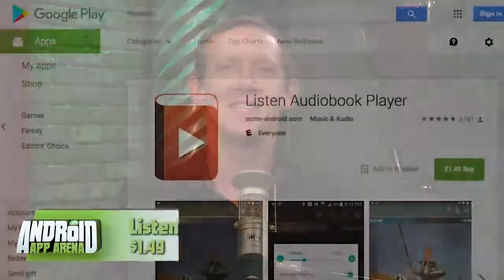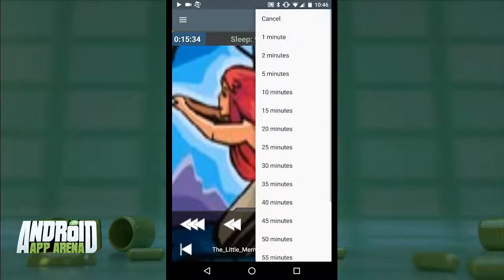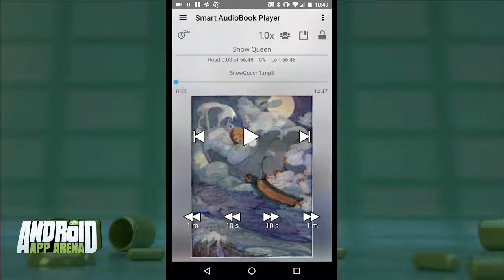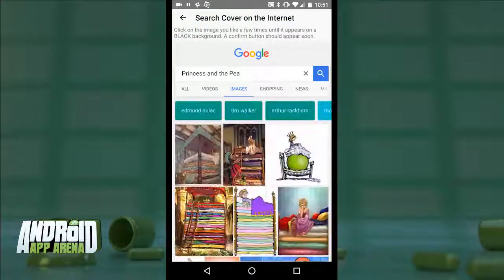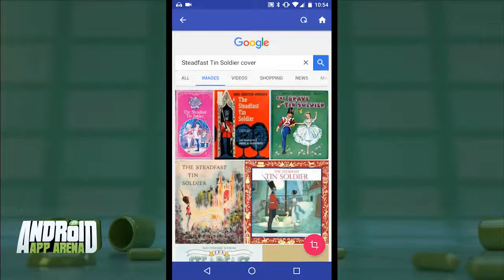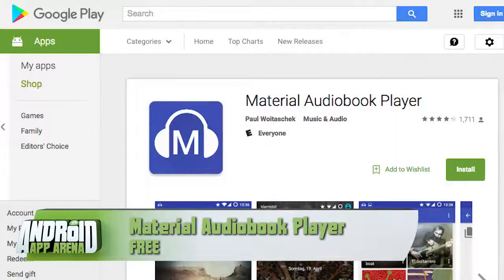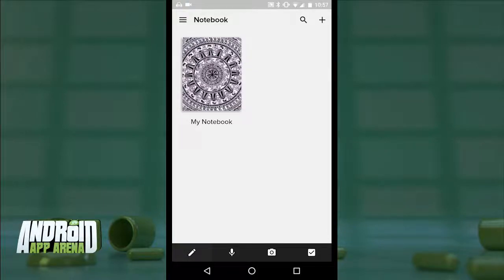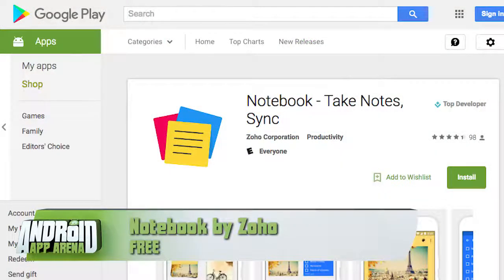Android App Arena 107: Audiobook Players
Jason Howell shows off a few new apps that allow him to listen to his favorite books while on the road, and a new note taking app that streamlines the note taking process.Send in your app tips to .